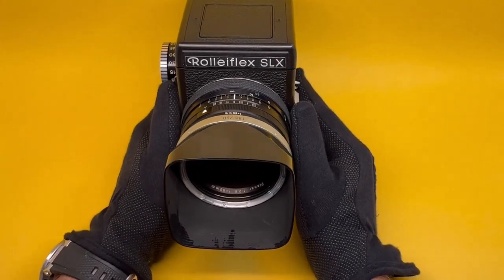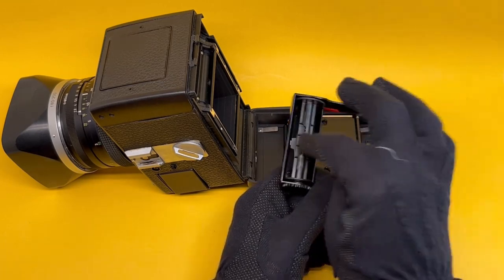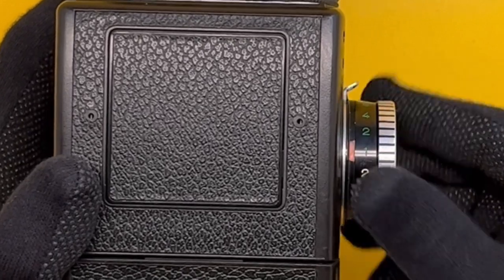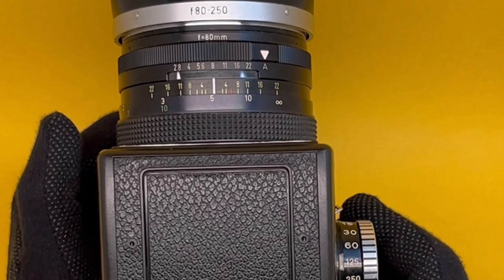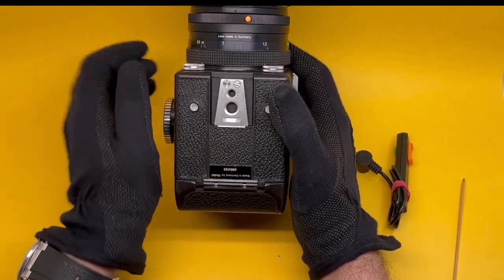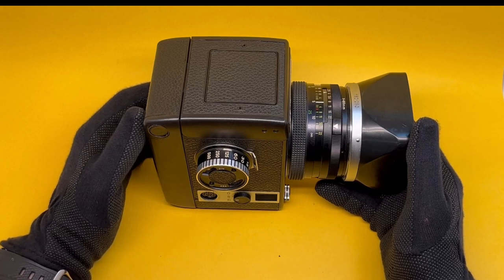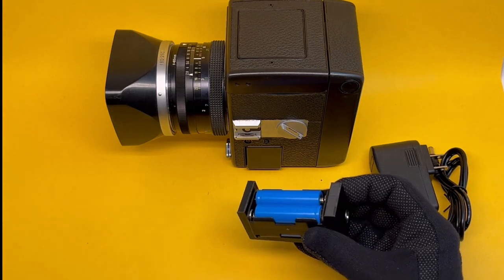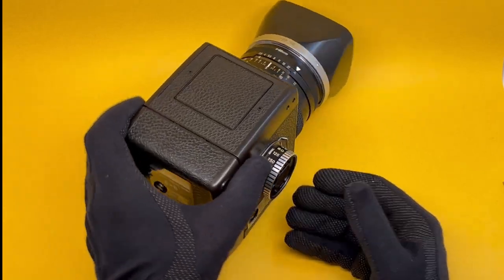Rolleiflex SLX and SLX2 Demo and Detailed Review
The amazing SLX family of Rolleiflex cameras has been neglected for too long. These cameras deserves their own detailed review and hands-on demonstration.

These cameras could have been a formidable competitor to Hasselblad V series in an alternative universe. Here we cover Rolleiflex SLX, SLX2, 3 lenses and many accessories. As it turned out Rolleiflex stuck to the TLR model for too long, allowing the competitors to completely capture the medium format market. These cameras, sadly did not even reach the digital age. That would have been amazing!

The Rolleiflex SLX being demonstrated is my own 4th camera, (starting from the middle of the last century) after Agfa Billy, Rollei 35 and Contax RTS. It is still my default medium format camera. If you are interested to know, my daily 35mm camera is Nikon FM2n.

These are cameras which can be bought for a fraction of the price of the more popular medium format cameras but provide the same quality of pictures and advanced features as the best of the best.
We provide many tips and tricks including how to fix some of the common issues with these cameras. The hard core fans can also watch our separate video on how to restore these cameras even after substantial damage to some parts.

This video was originally part of a comparison between Hasselblad C500 and Rolleiflex SLX.  That was probably not an entirely fair or entirely valid comparison. So, it has now been separated and expanded in this video.
If you are interested in this content as well as comparison with the Hasselblad 500C, it is still available in a more compact and snappy version and due to popular request, without music.

If you find any inaccuracies in this video, please point out in the comments so we can record them right here in the descriptions.

Correction 1: The 40mm lens is actually f4 not f1.4

Who am I? I am nobody. I'm not important. There is no self-promotion and you will never see me in these videos. The stars are the products of human innovation that we preserve and demonstrate. That's all. I reply to each and every comment with thoughtful, considered answers.

Tech Heritage Museum